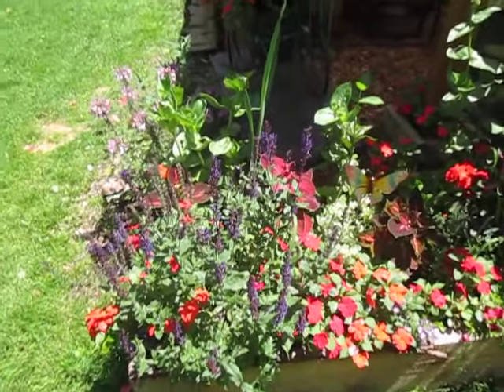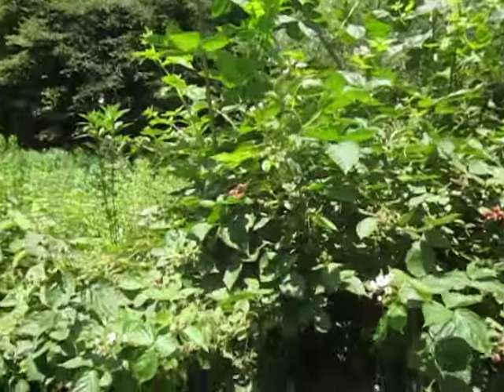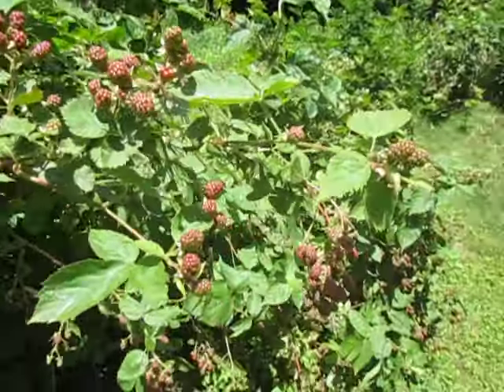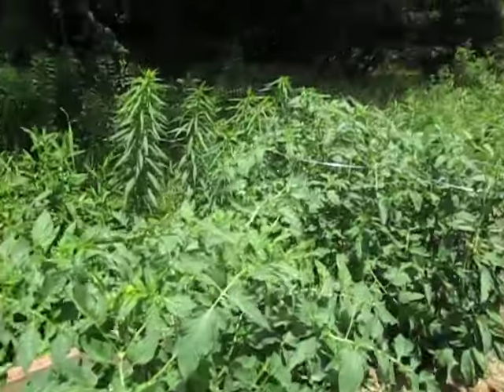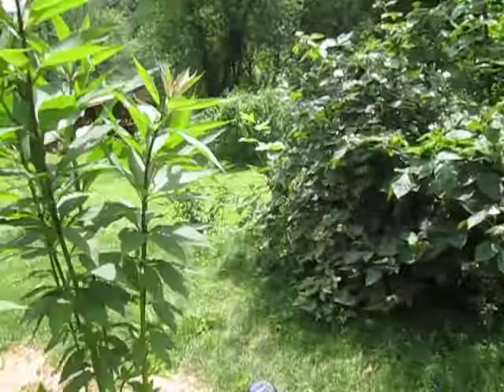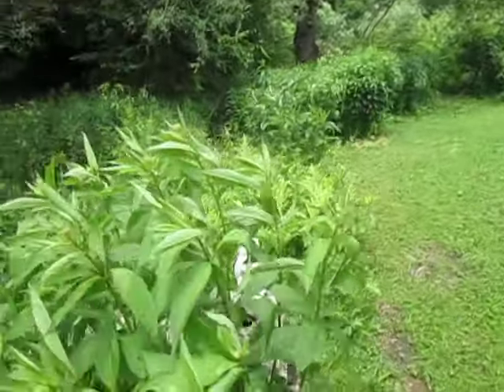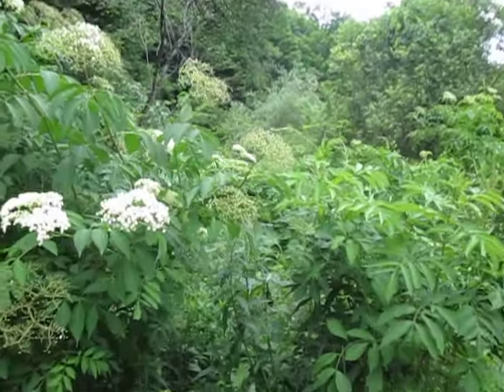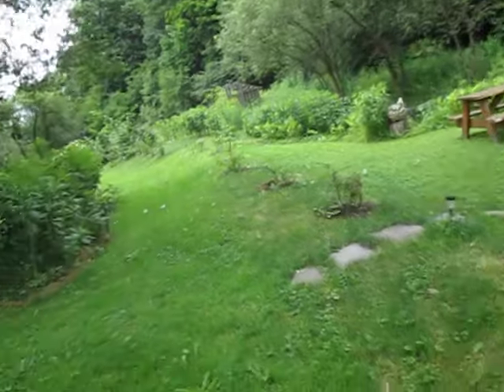It's Hard to be a Doomer On Days Like This in the End Times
Just another Monday morning in Paradise here at Bugs in a Jar Farm halfway through 2024, as the planet collapses around me.